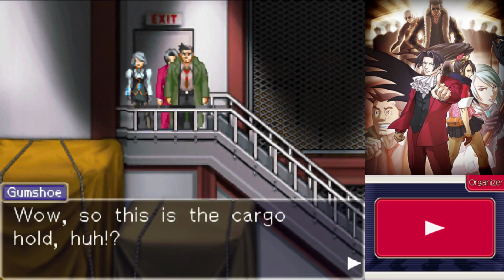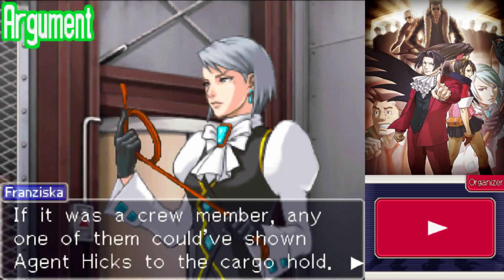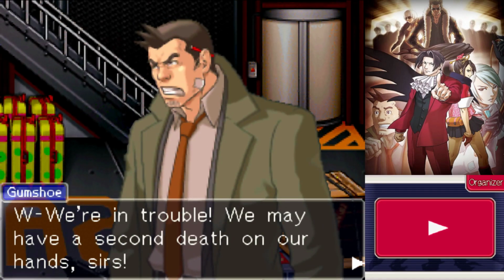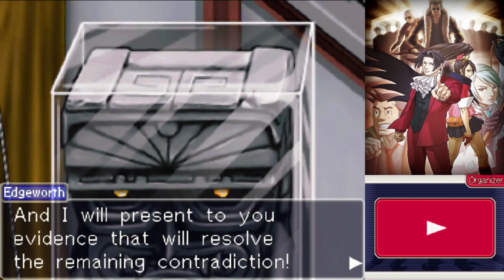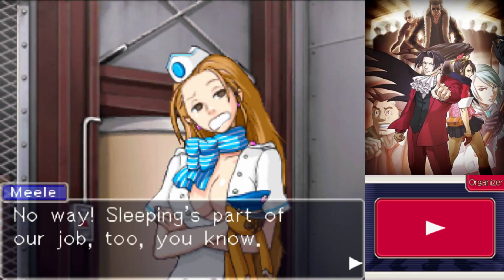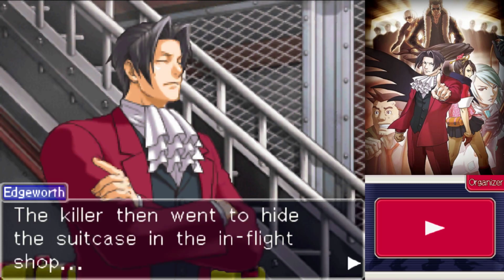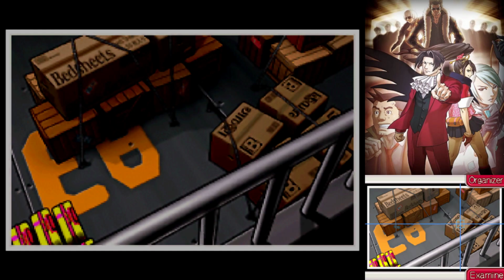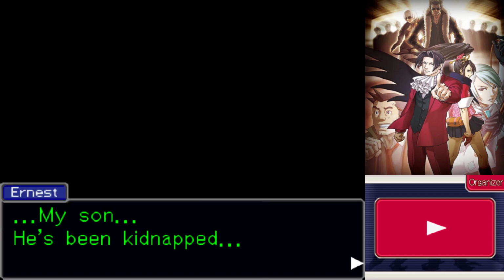Ace Attorney Investigations: Miles Edgeworth Stream | First/Blind Playthrough | [03]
I own virtually every system, if you're interested in seeing what systems and games I own then be sure to check out the link above to see my game collection, you're more than welcome to make a suggestion!